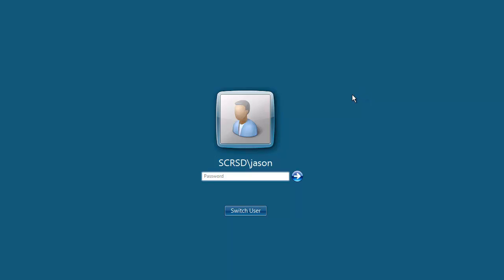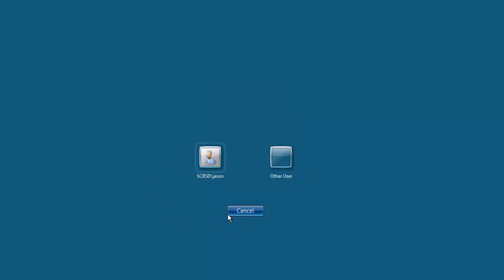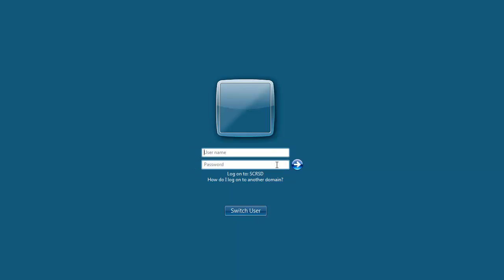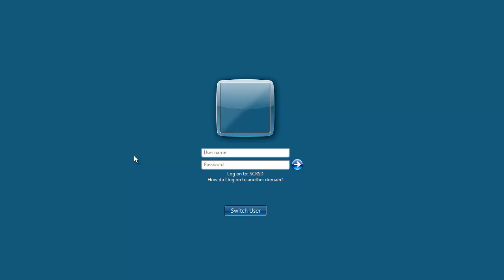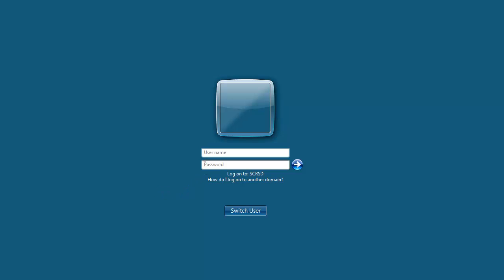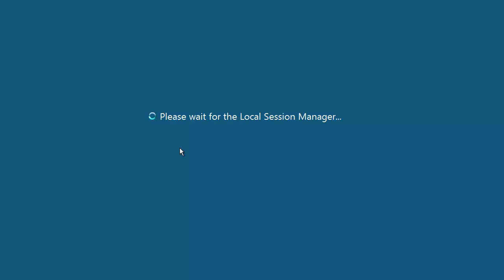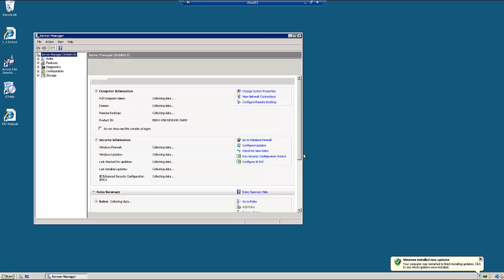Log into Windows 7